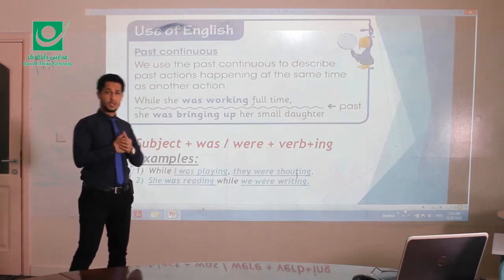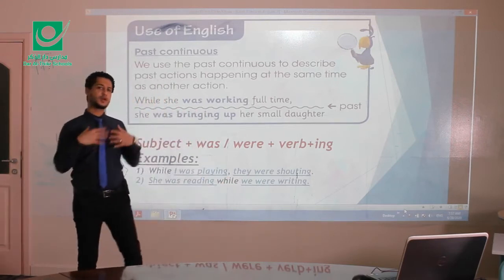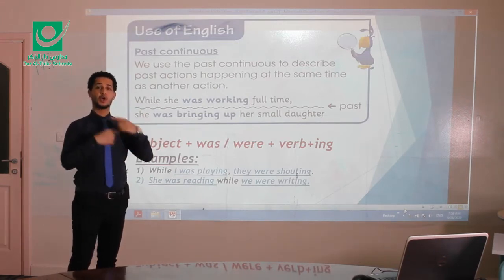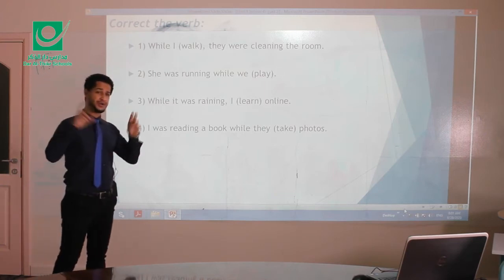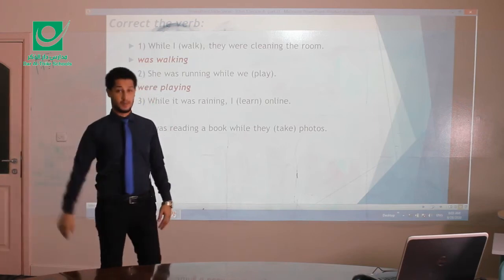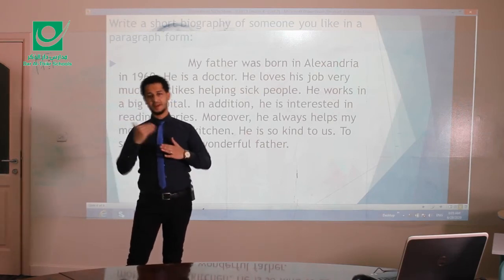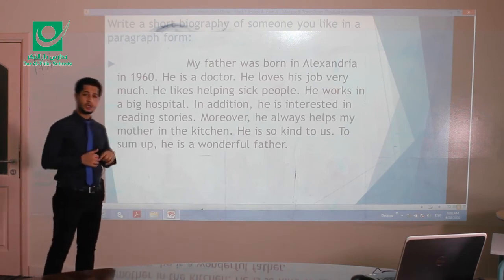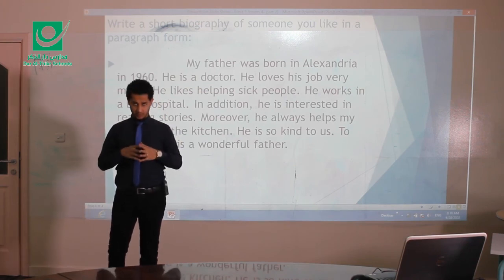Tarek Abdulrahman Global 6 Unit 1 Lesson 4 Part 2